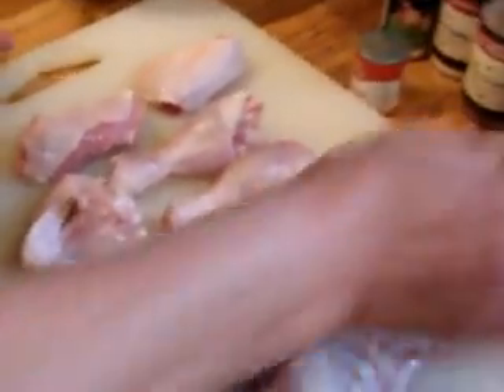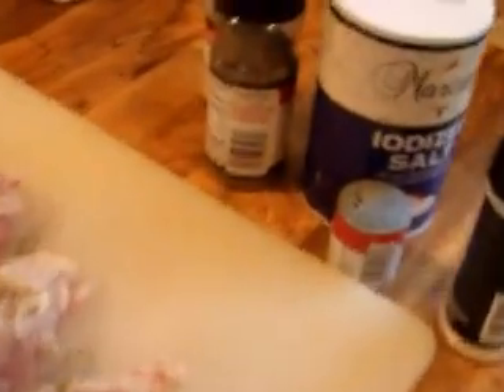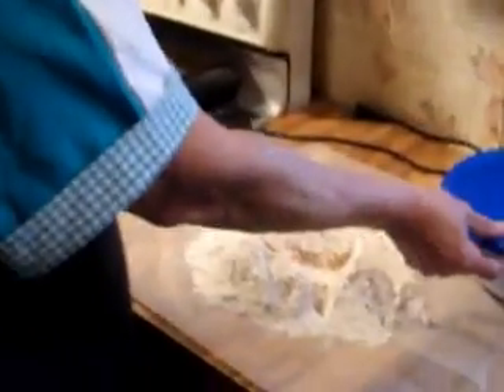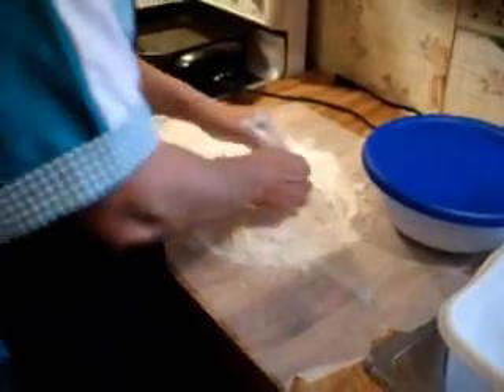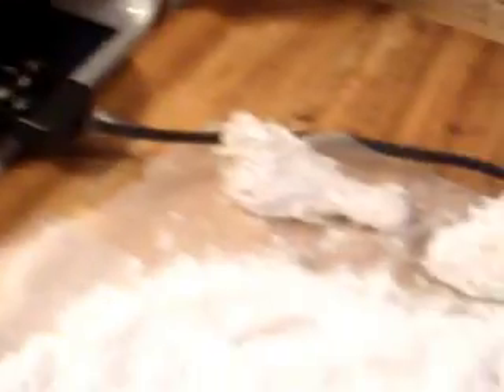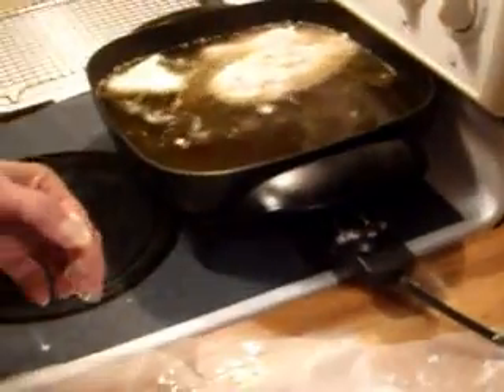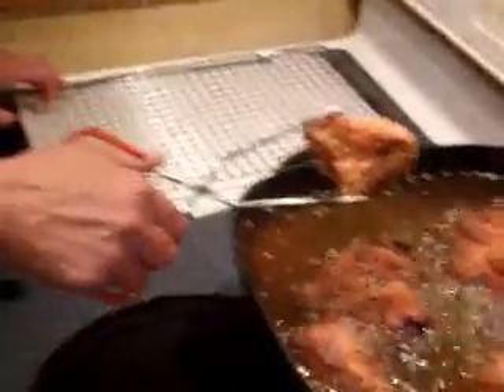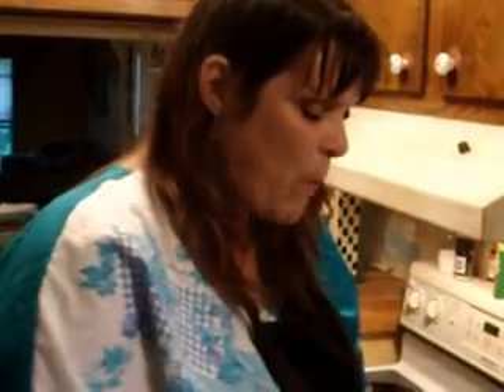Southern Fried Chicken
Traditional Southern Fried Chicken. The best way to have moist juicy chicken